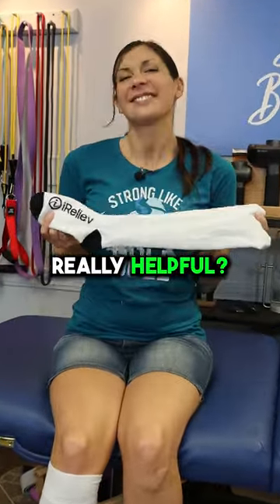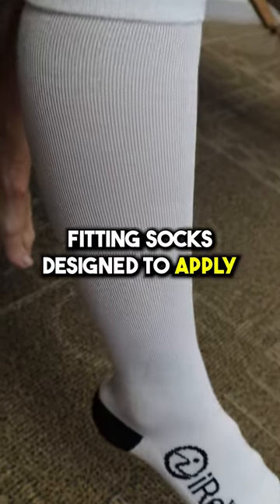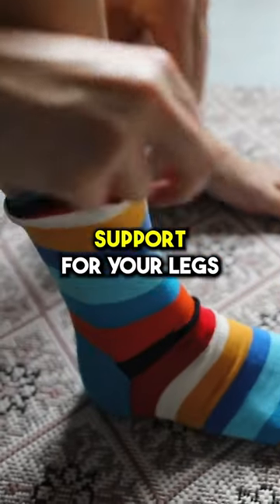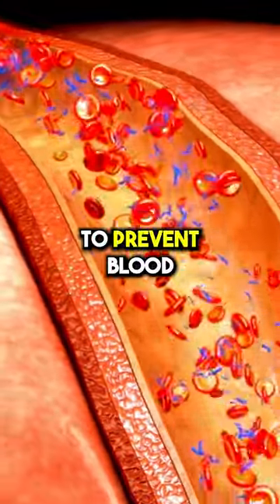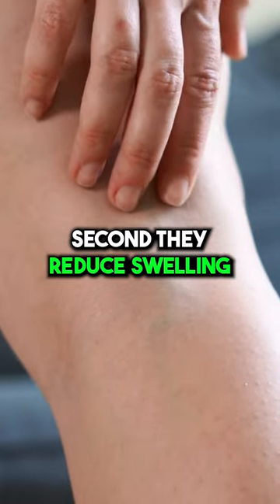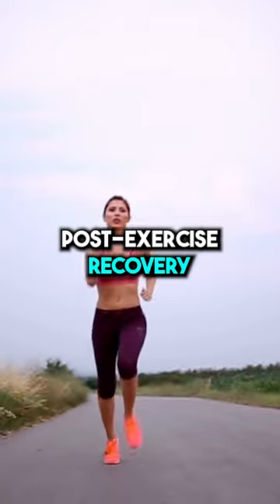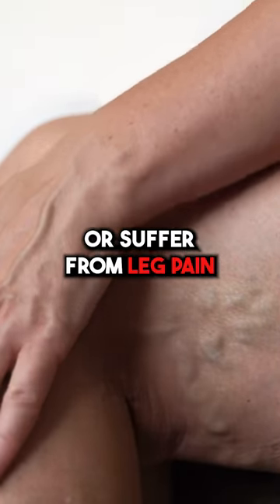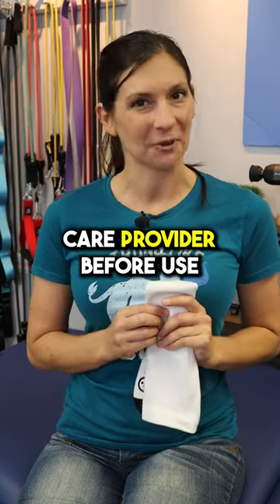Are Compression Socks Really Helpful?